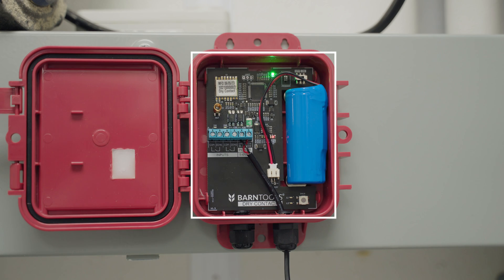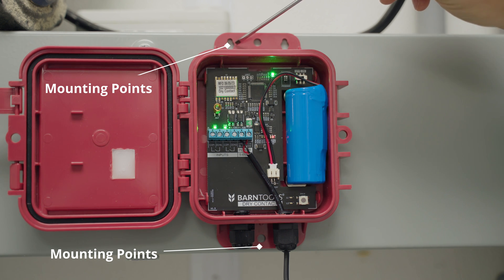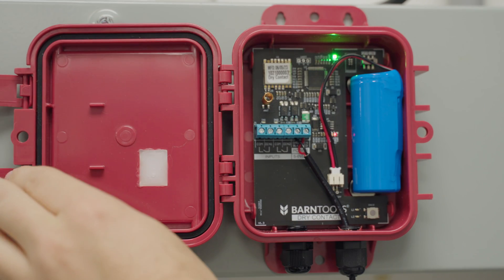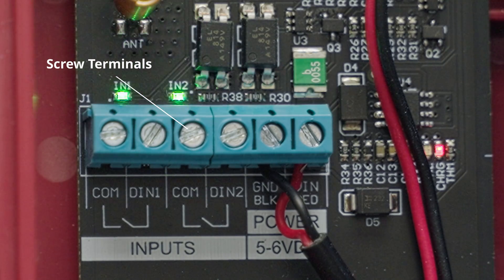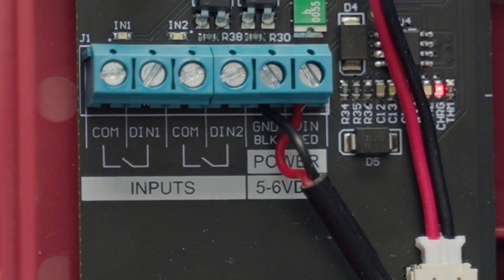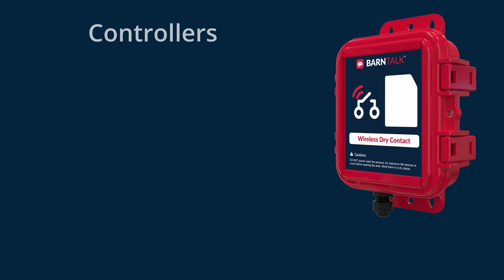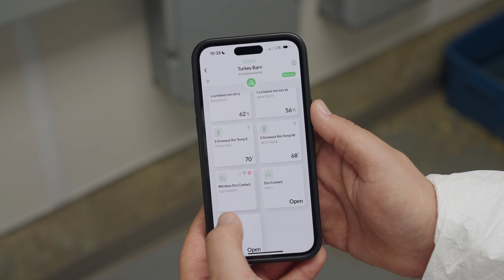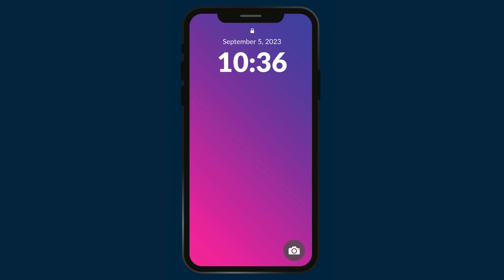Discover the New and Improved Wireless Dry Contact Sensor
Discover the key features of our new and improved Wireless Dry Contact Sensor. By leveraging the versatility of the Wireless Dry Contact Sensor, and the ability to monitor your equipment in real-time, you can prevent losses at your site before they happen. to learn more.